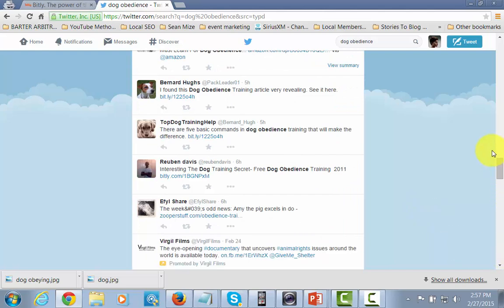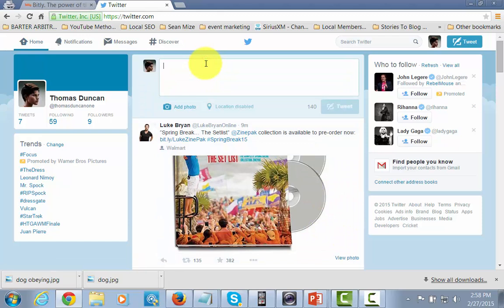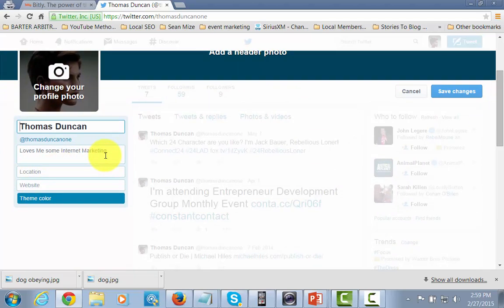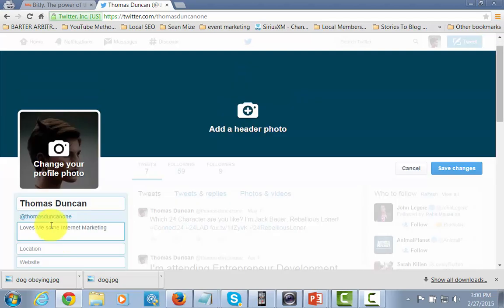Easy Affiliate Commissions Video Training Course